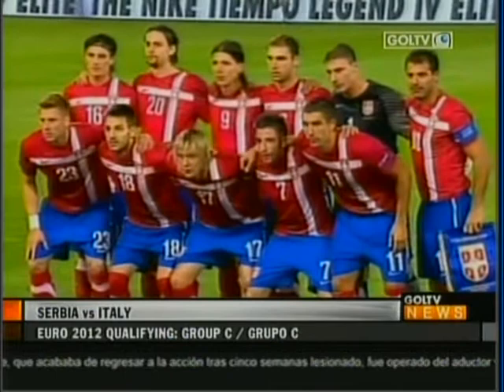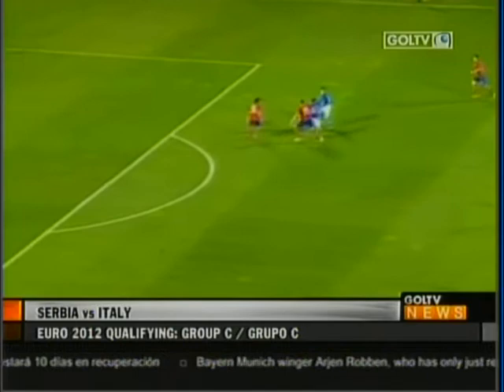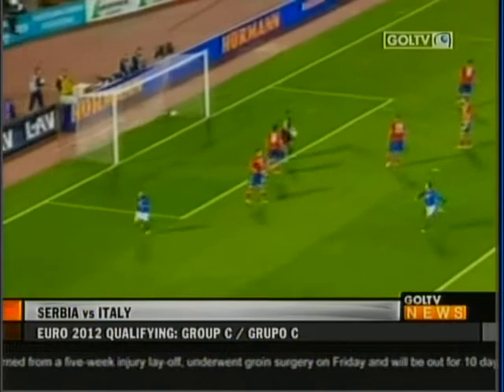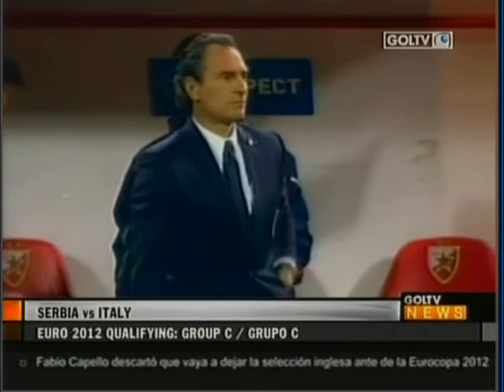2011 (October 7) Serbia 1-Italy 1 (EC Qualifier).mpg